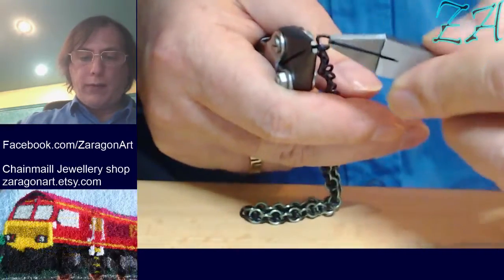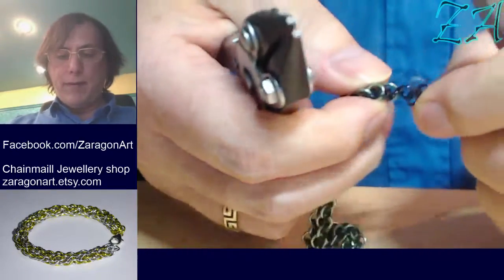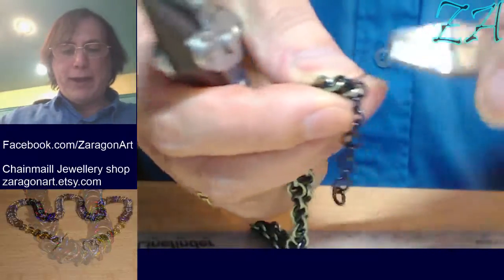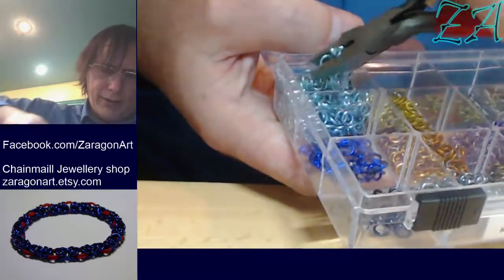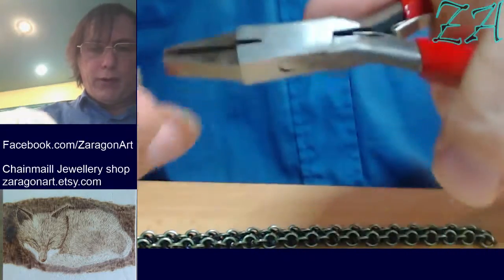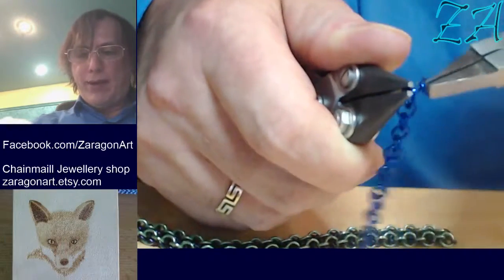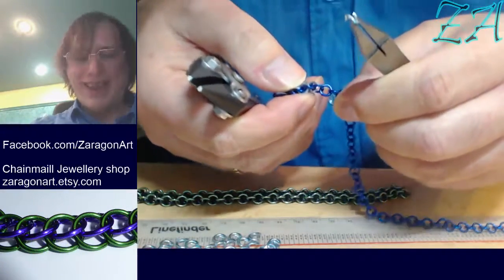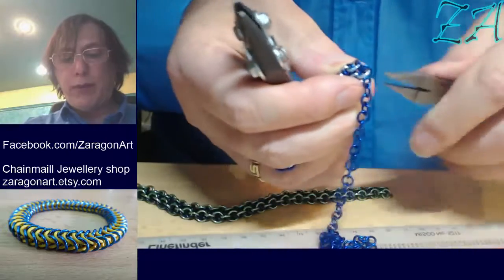Viper Berus - Originally twitch broadcast 22 December 2015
Viper Berus is an interesting weave in that it is very much two different chains interwoven together.